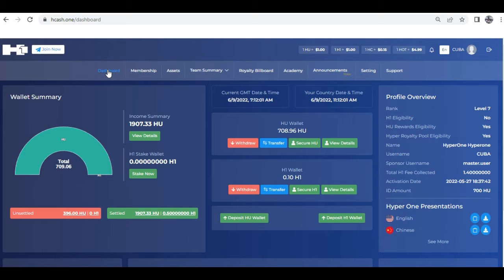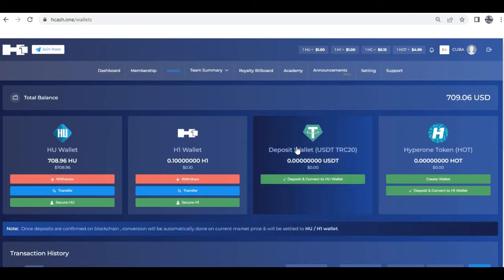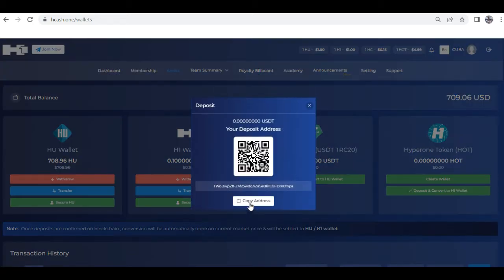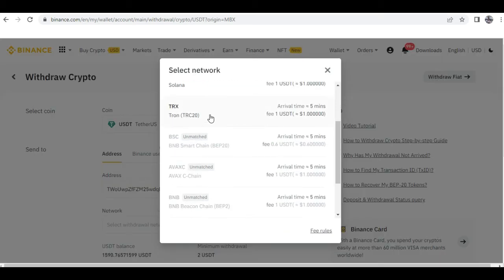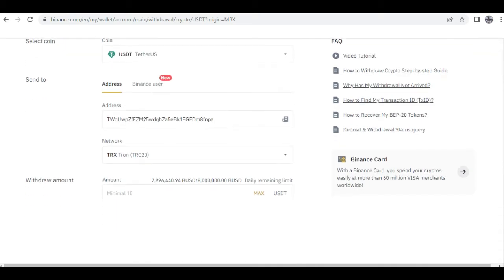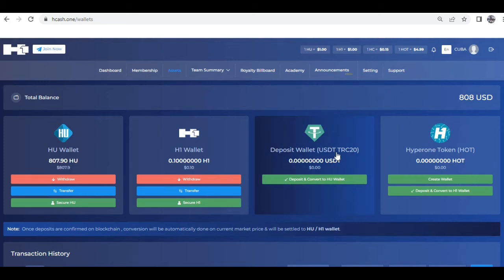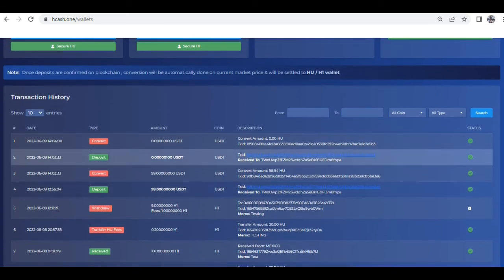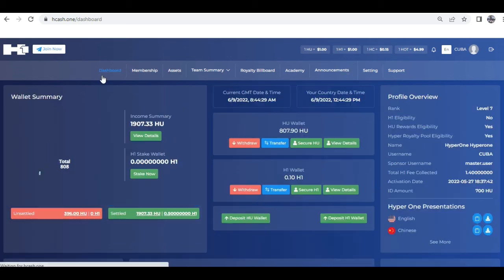HU DEPOSIT (USDT TRC20 to HU)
Hello Community Members & Our Champions!

Here we come again with another video tutorial. This time, you'll learn about the HU deposit process which is very simple.

This video will help you make out the procedure for depositing the HU amount in your account.

The dashboard tutorial has all the complete details that will make the process easy for you.